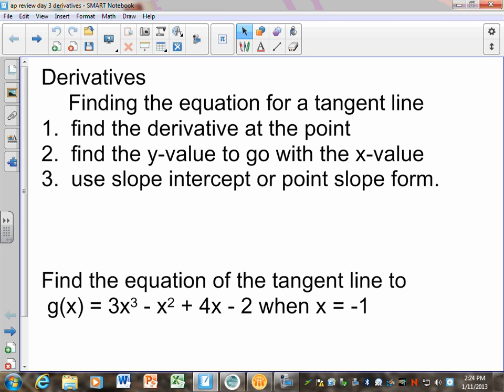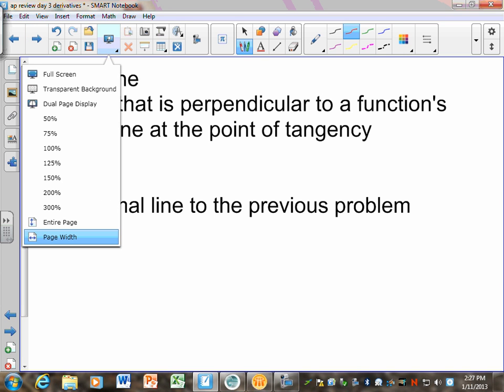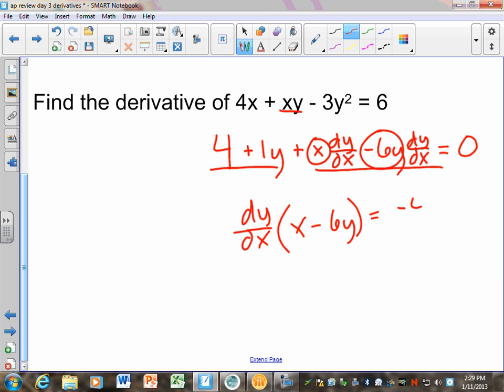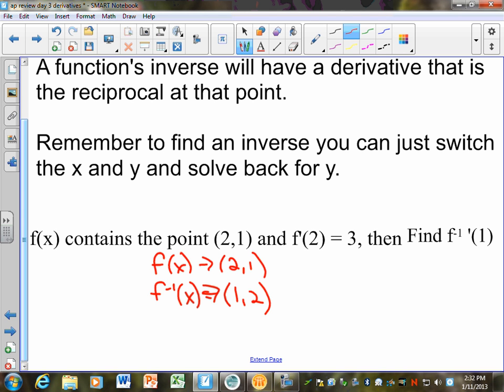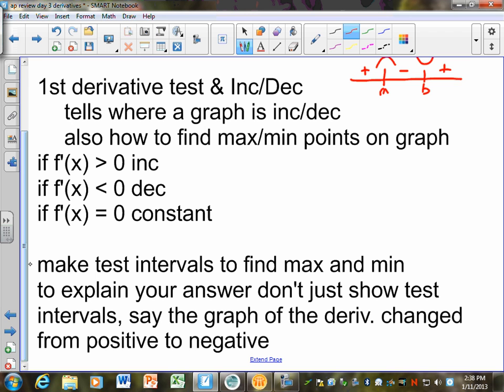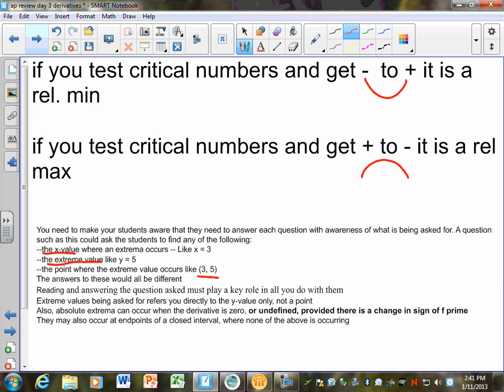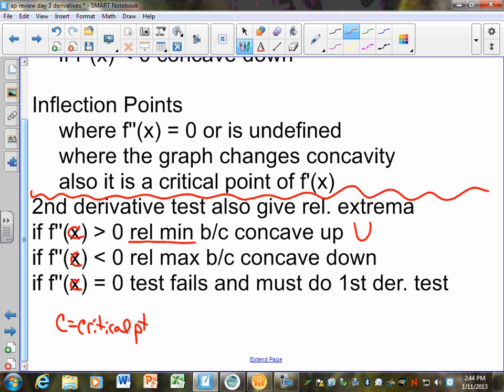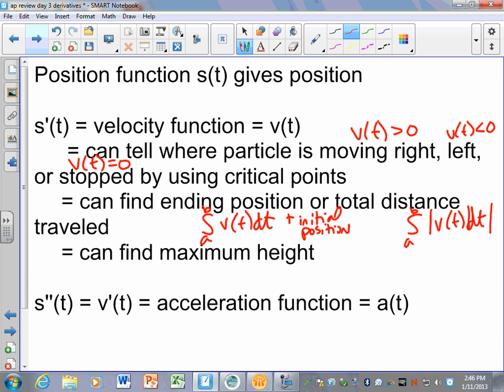review day 3 derivatives AP Calclus